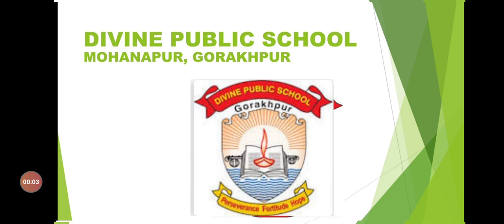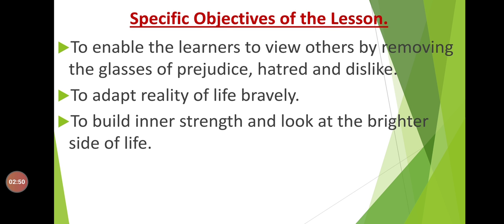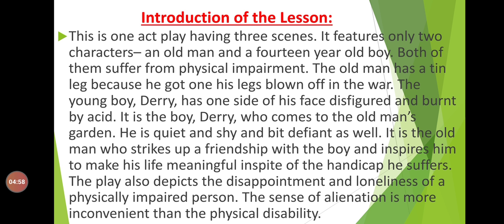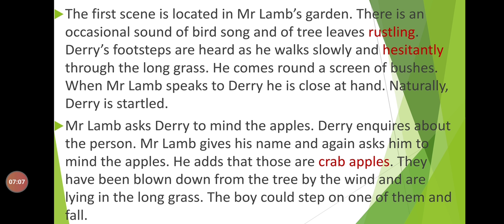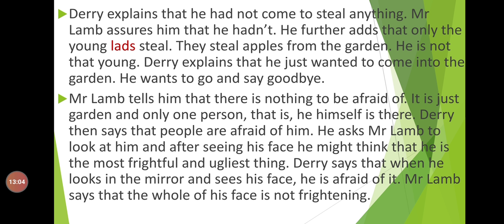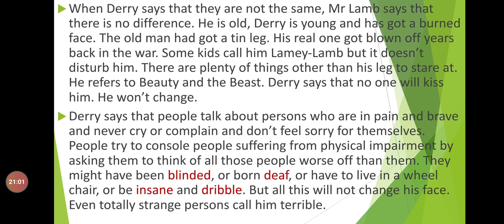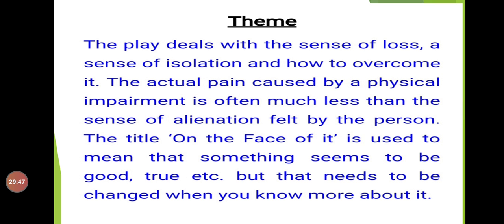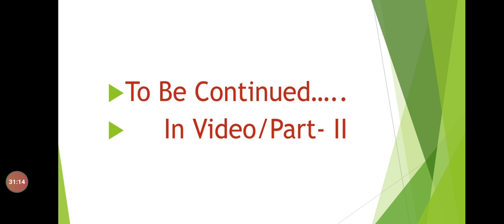Cl-XII,Eng(Vistas), Ch- On the Face Of It.Part/Video-I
Explanation of Chapter